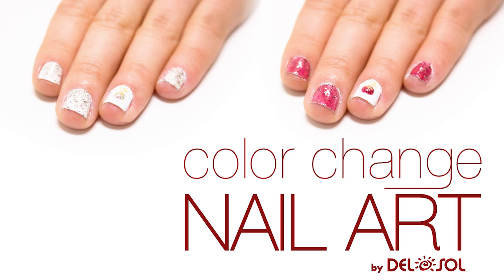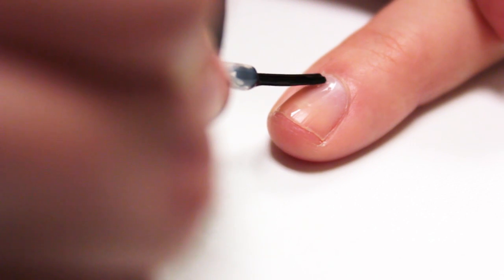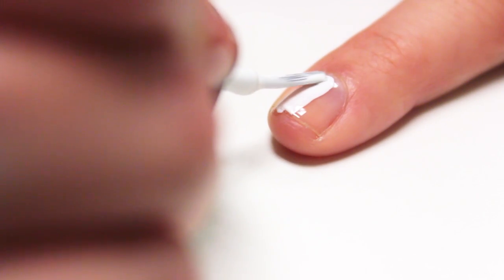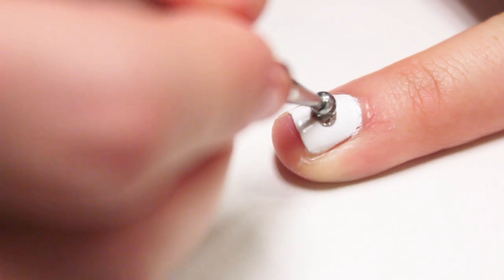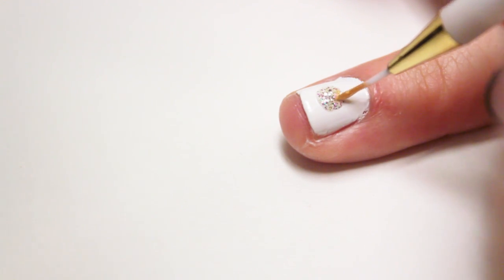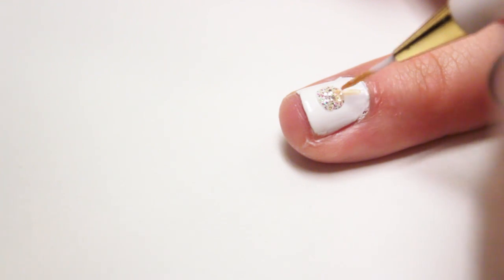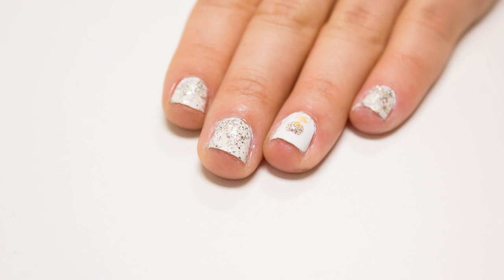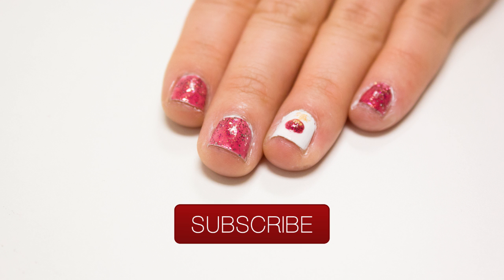Color Changing Ornament Nails - Del Sol Nail Polish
For this holiday nail design I used Del Sol's nail polish Taken For Granite to make a cute ornament design. Hope you like it! Happy Holidays!